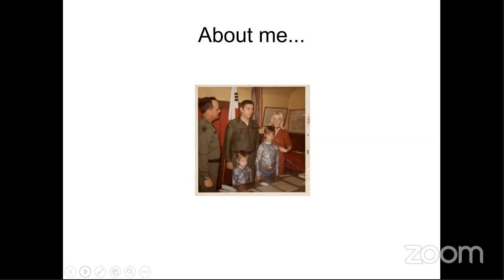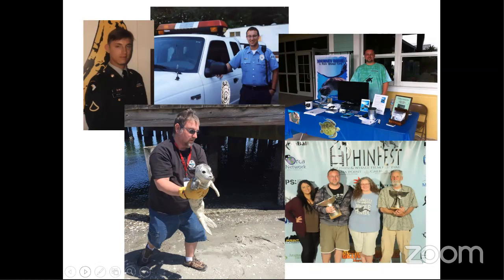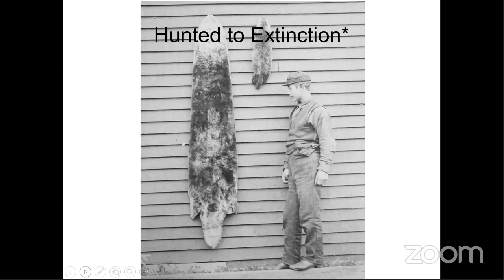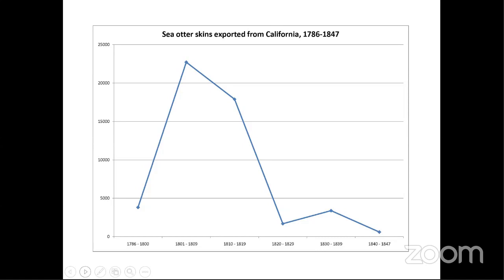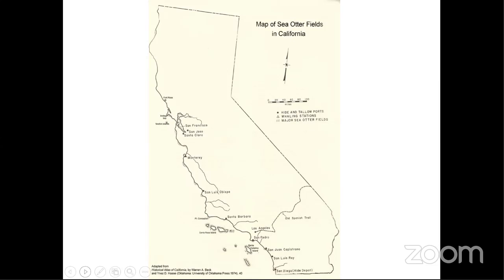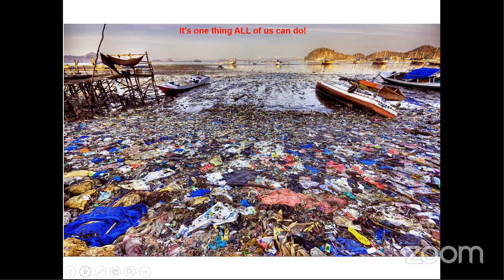Rick Wood- Sea Otters